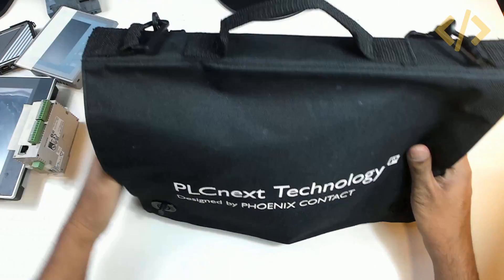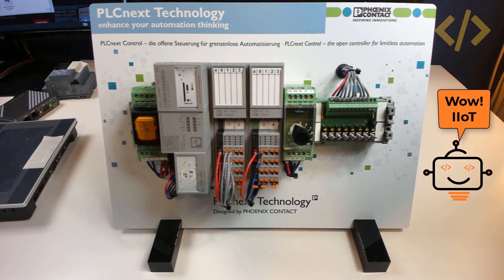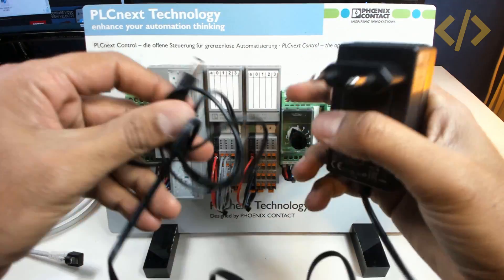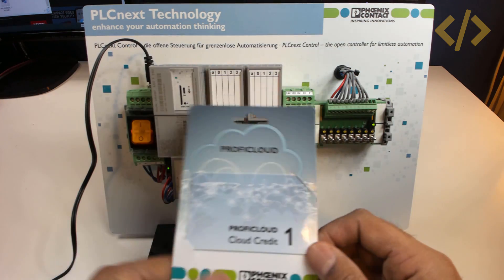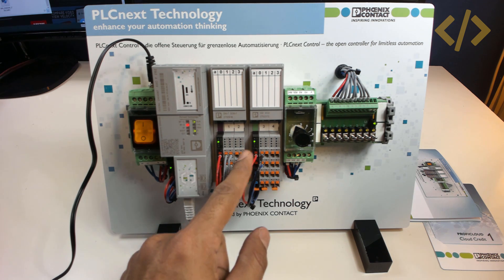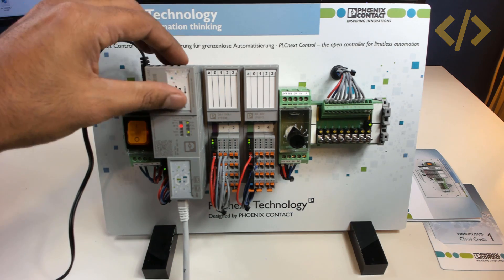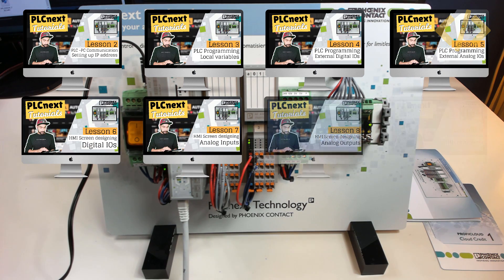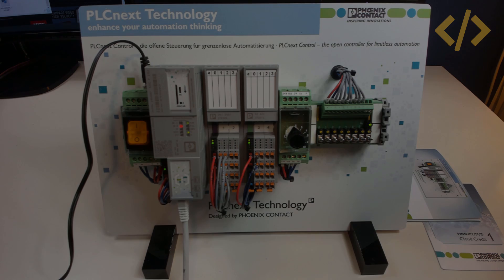PLCnext Lesson 1 - Unboxing PLCnext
Cheers,
Rajvir Singh